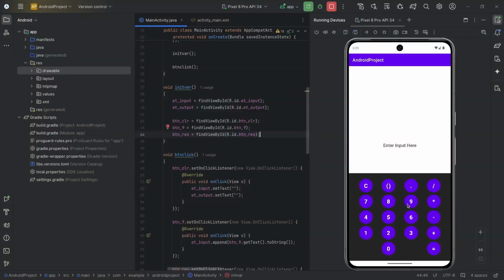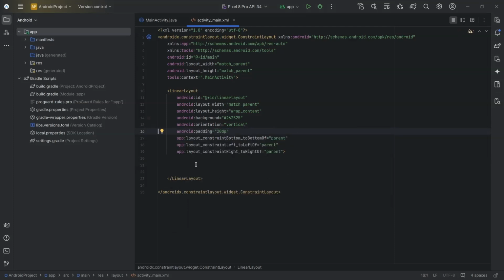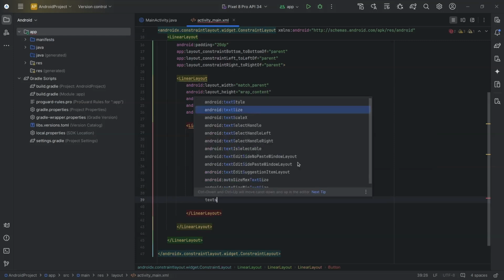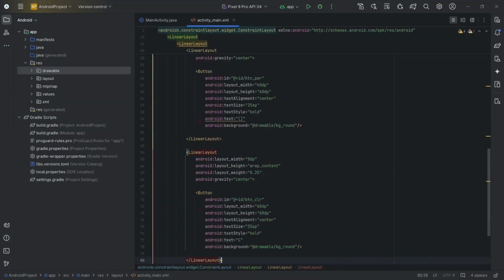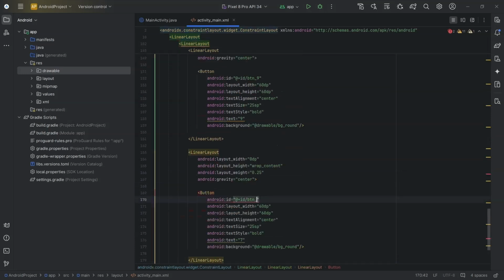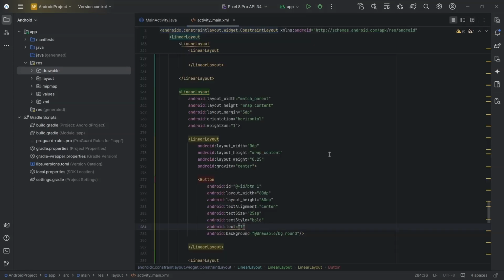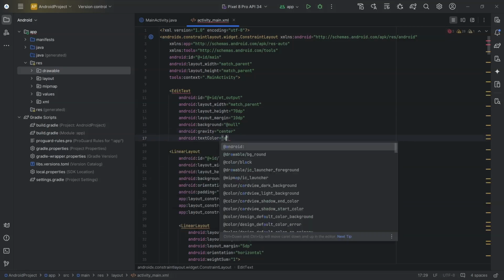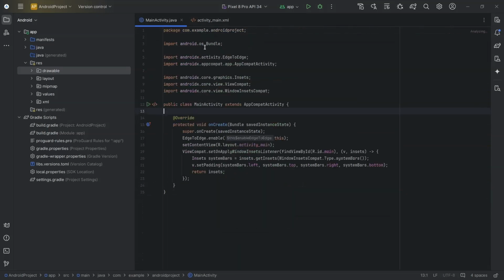Calculator App Part-1 : Designing Layout | Android Studio | JAVA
Watch this video to know about creating a Calculator App in Android Studio .

Dive into the world of Android app development with this comprehensive guide on designing the layout for Calculator App in Android Studio!!!

I will only design a basic Calculator App.

In this video, I will walk you through the essentials, showcasing step-by-step how to enhance your app’s usability and aesthetic.

*Chapters :*

00:00 - Intro

00:09 - Linear Layout

00:53 - Adding 1st row of buttons

02:17 - Making the button round

03:45 - Adding 2nd row of buttons

04:29 - Adding 3rd row of buttons

05:02 - Adding 4th row of buttons

05:23 - Adding 5th row of buttons

05:50 - Adding EditTexts for Input and Output.